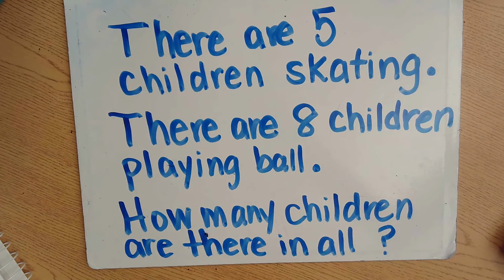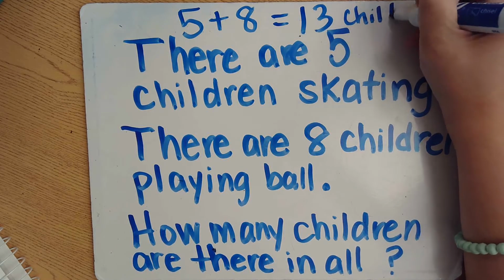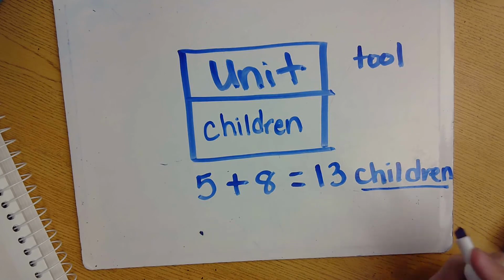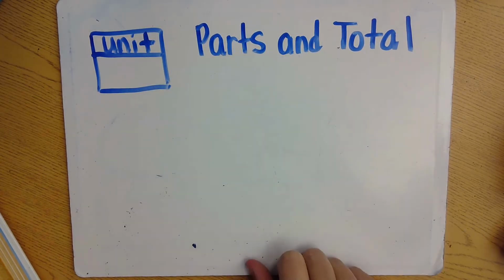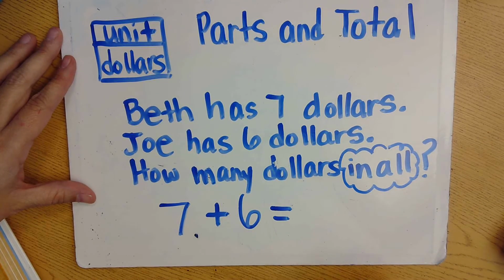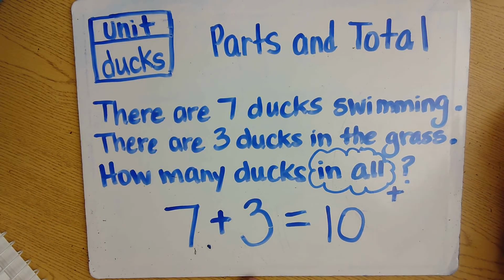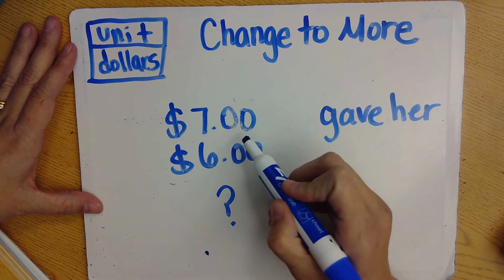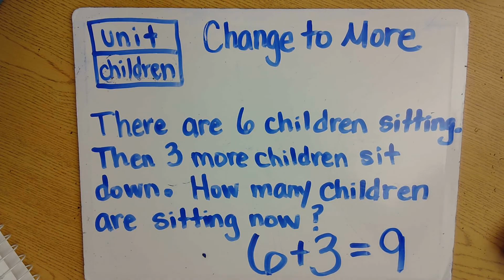Math 2.2 Addition Number Stories